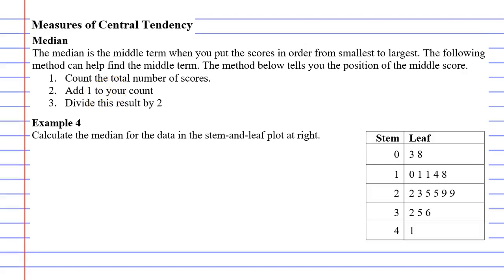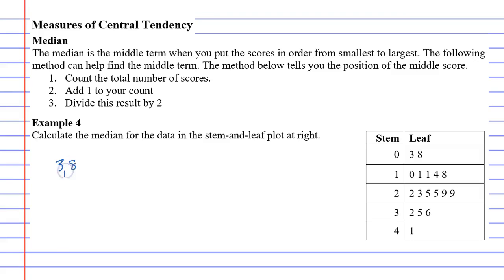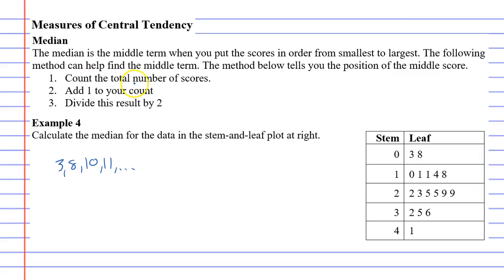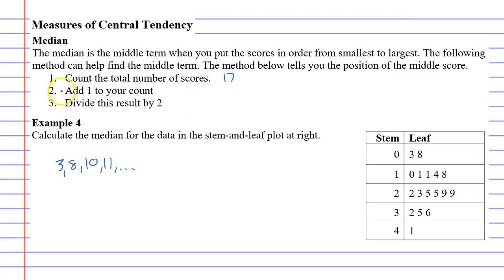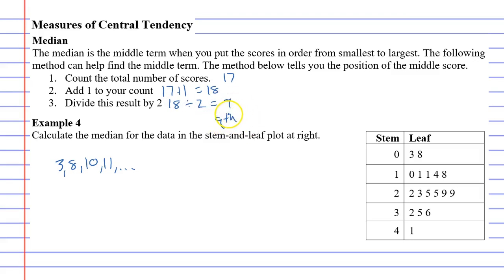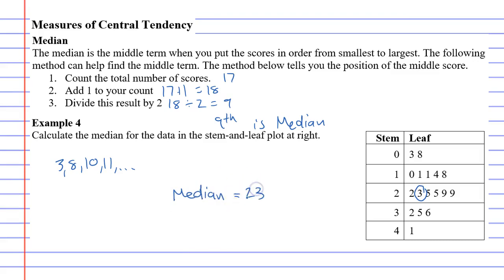10A Measure of Central Tendency Part 5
Explains how to calculate the median on a stem and leaf plot.